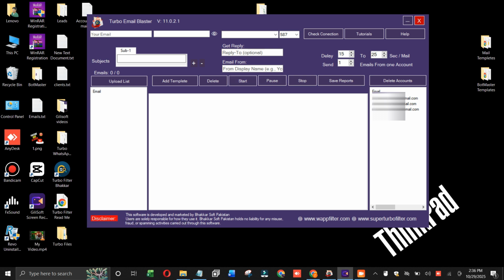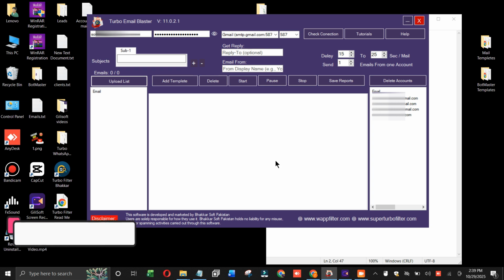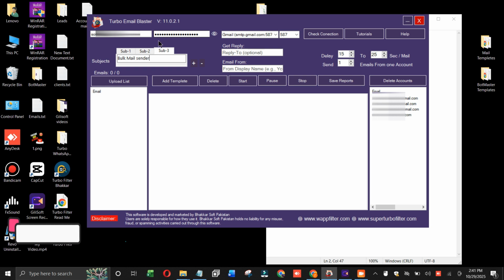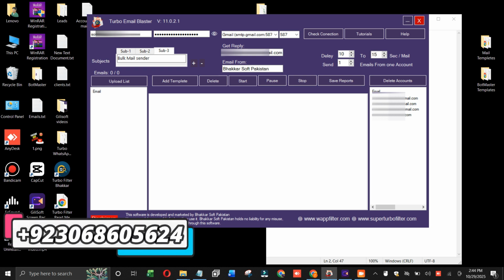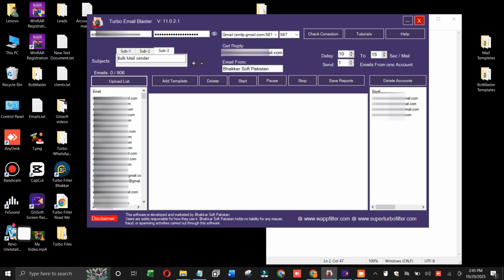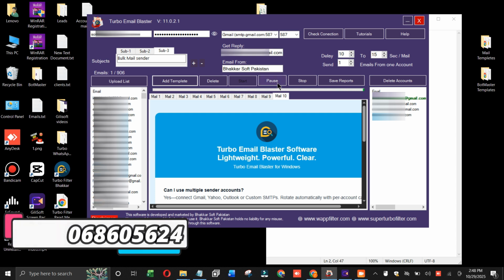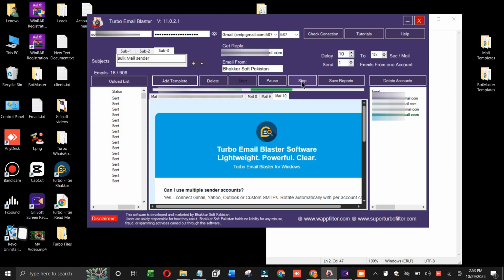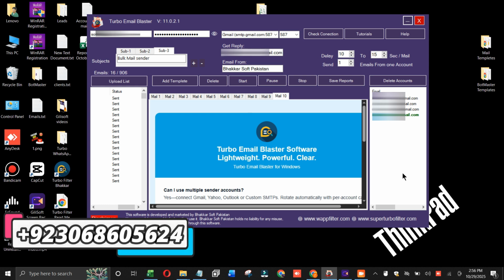How to Send Bulk Emails Fast in 2025 | Turbo Email Blaster Full Demo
🚀 Turbo Email Blaster – The Fastest & Safest Bulk Email Sender Software

Turbo Email Blaster – Bulk Email Sender is one of the smartest tools for sending mass emails fast, safely, and with professional delivery reports. Whether you're running marketing campaigns, sending newsletters, or reaching out to thousands of clients — this tool makes email automation effortless.

🔑 Key Features of Turbo Email Blaster – Bulk Email Sender

✔ Multiple SMTP Accounts Support
Add Gmail, Yahoo, Outlook, or any custom SMTP with ease.

✔ Auto-Rotation of Senders
Smart rotation + per-account sending limits for maximum inbox delivery.

✔ Human-Like Sending
Random delay, Pause, Resume, and Stop anytime for natural sending behavior.

✔ Multiple Subjects + HTML Templates
Create, edit, and send beautifully designed email templates.

✔ Real-Time Delivery Status
Track each email as Sent, Failed, Delivered, or Bounced.

✔ Built-In Analytics & Reports
Get automatic CSV reports + charts for
📌 Opens
📌 Inboxed
📌 Bounced
📌 Clicks
📌 Unsubscribed

✔ One-Click Export Options
Export Opened, Not Opened, Bounced, Clicked, or Unsubscribed contacts instantly.

✔ Account Auto-Save
No need to log in every time — your SMTP accounts remain saved.

✔ One-Click Delete Option
Remove any account securely with confirmation.

✔ Built-In Help + WhatsApp Support
Instant help from Bhakkar Soft support team.

✔ Lightweight Windows Application
Smooth performance — no lag, no heavy installation.

📊 Why Marketers Love Turbo Email Blaster?

🔥 Fast Delivery + High Inbox Rate
🔥 Easy Interface for Beginners
🔥 Professional Analytics & Campaign Insights
🔥 Perfect for Bulk Marketing, Agencies & Freelancers

If you're looking for a powerful, affordable, and reliable bulk email sender, Turbo Email Blaster is the best choice.

🎥 Watch Full Demo

See how Turbo Email Blaster upgrades your email marketing workflow instantly!

👨‍💻 Developed By

Bhakkar Soft – PAKISTAN